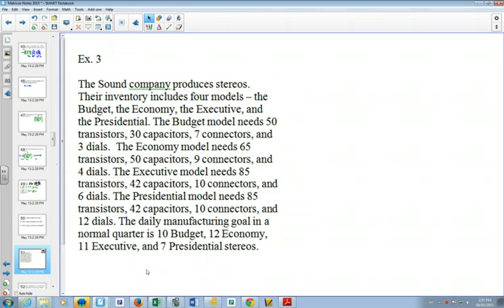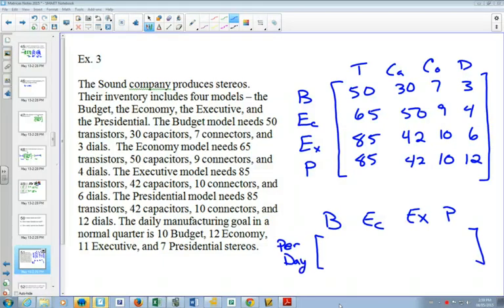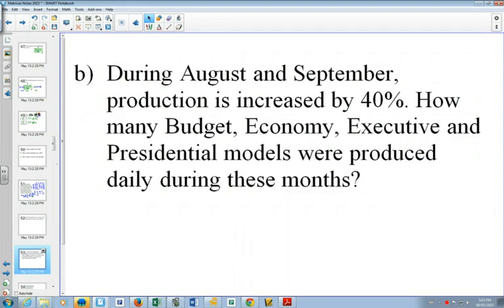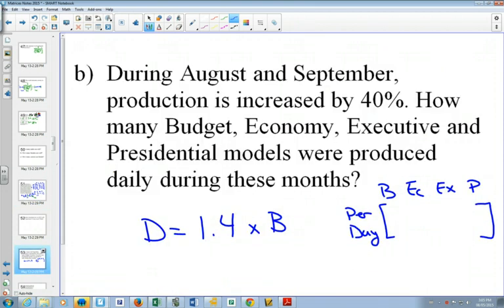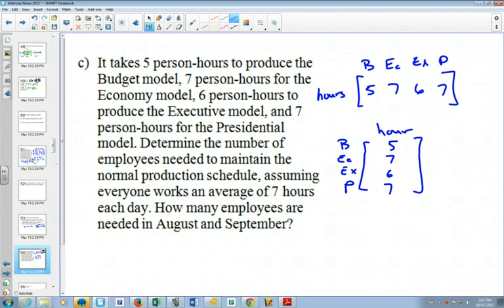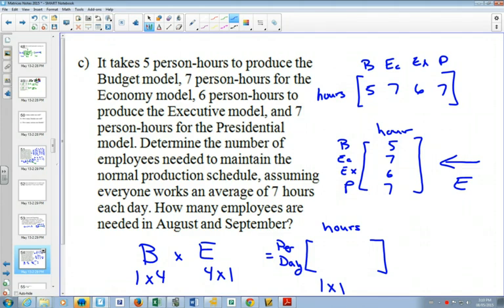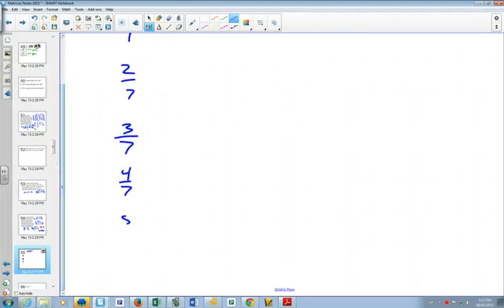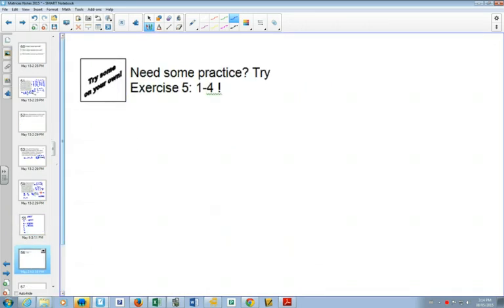45S Creating Matrices to Solve Problems Example 3